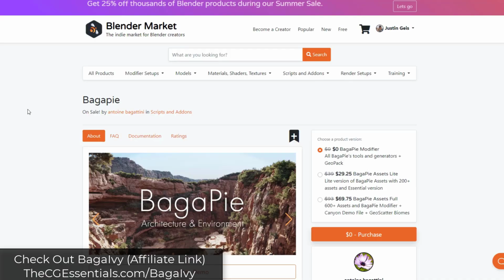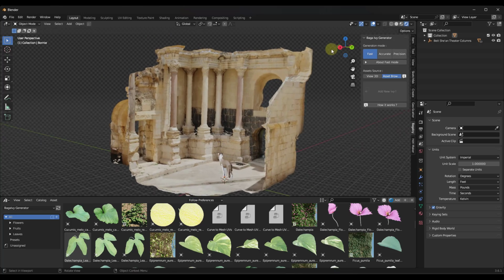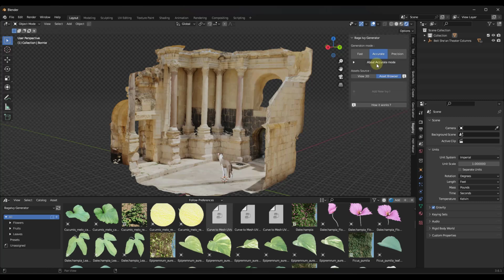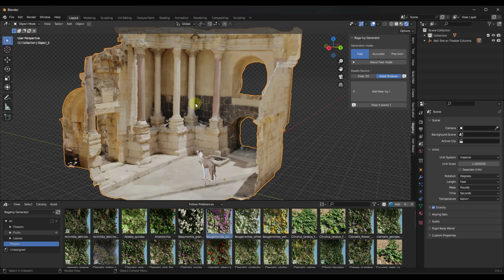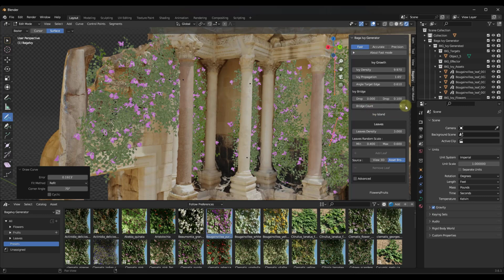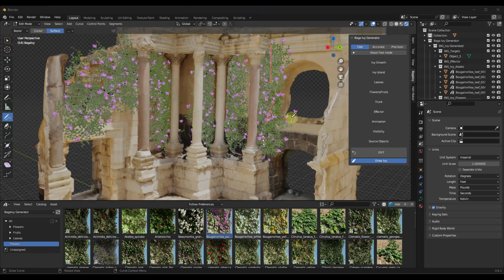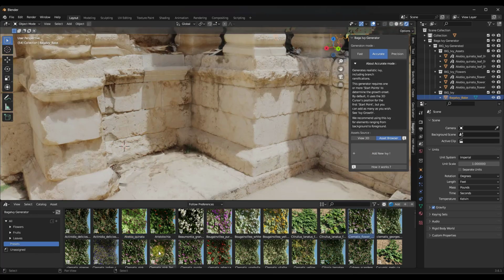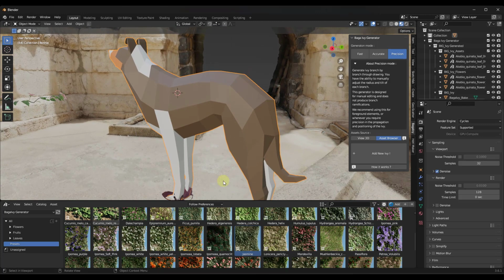Did the Best Ivy Generator for Blender Get EVEN BETTER? Baga Ivy V2 is HERE!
In this video, we check out BagaIvy V2 - the newest version of Antoine Bagattini's excellent Ivy Generation add-on for Blender!